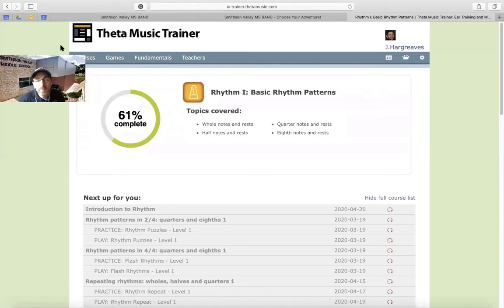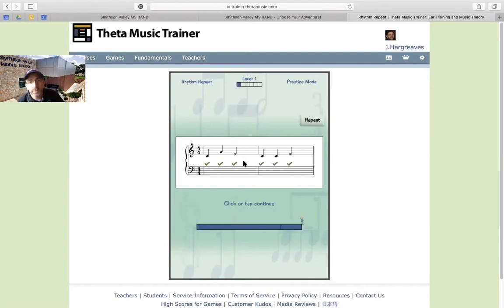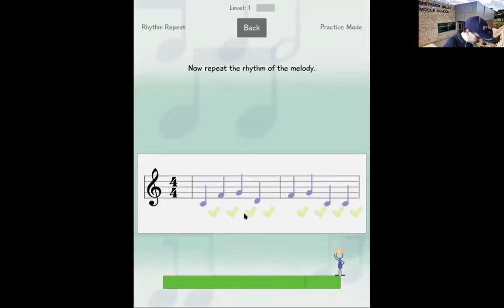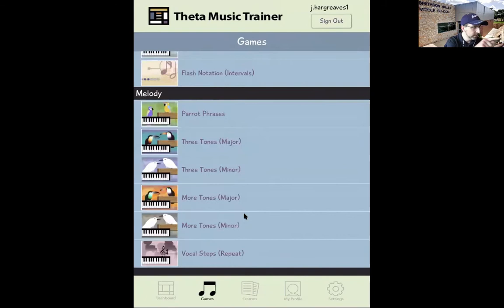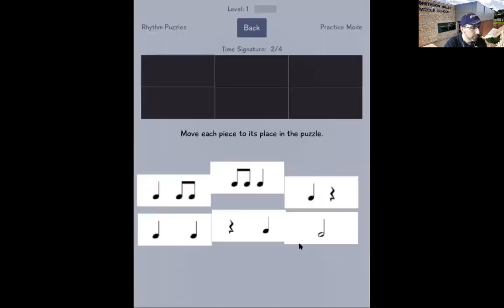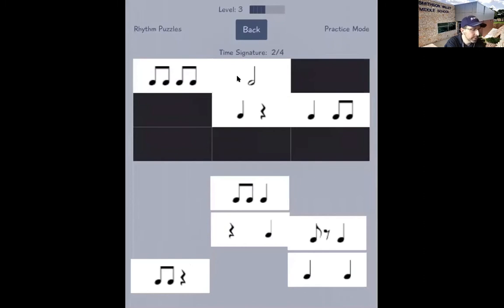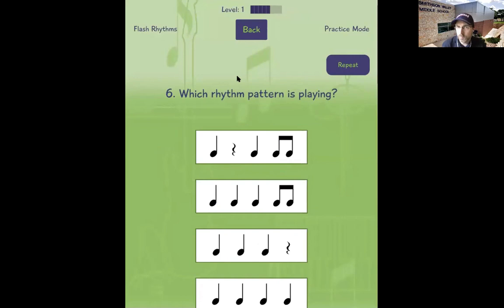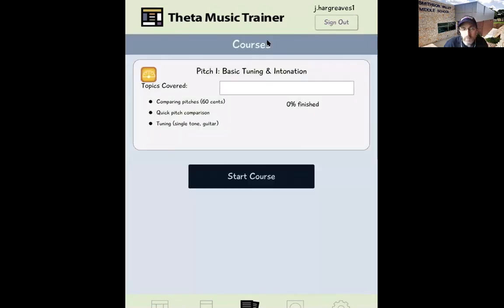Ear Training Tutorials - Rhythm Games Week 3 assignment (Part of Theta Music Trainer)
For those of you following Track 2, we are studying Rhythms in ThetaMusic Trainer this week as part of our continuing journey through the CHOOSE YOUR MUSICAL ADVENTURE!
In this video, I go over some of the common pitfalls with the games in this course as well as share tips and strategies for achieving greatness with your rhythm reading and timing performance!
Do the best you can and when in doubt, keep on practicing!!!
Good Luck!